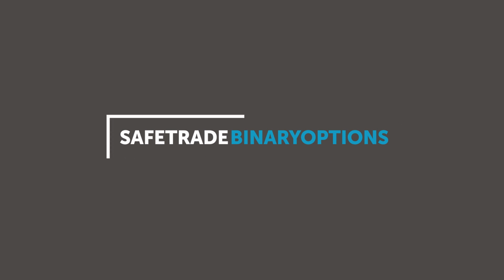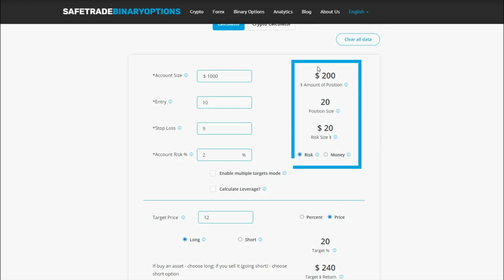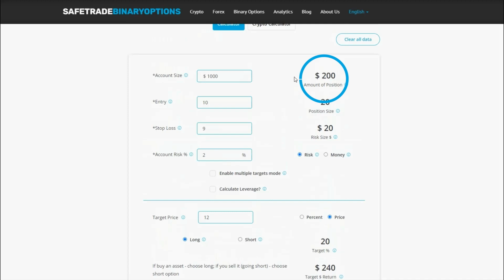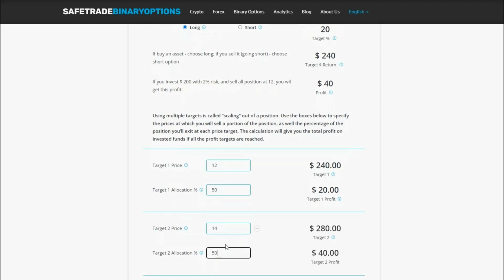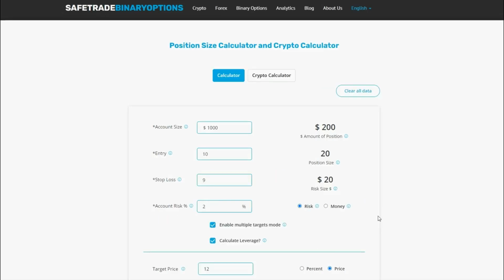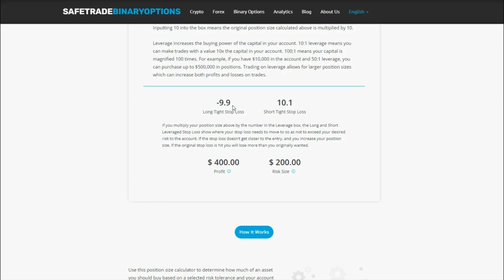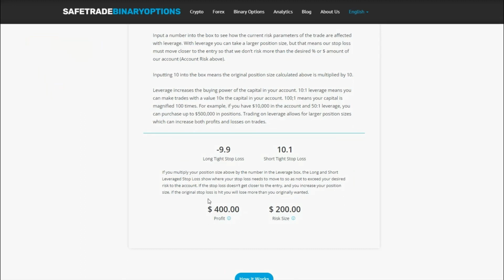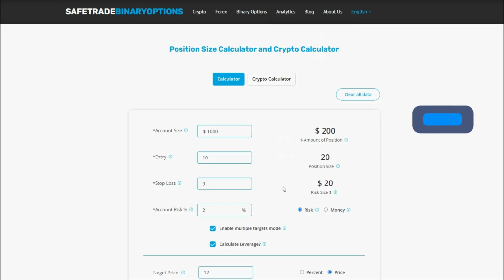How to Use Our Position Sizing Calculator to Maximize Trading Profit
A position sizing calculator is used to control risk and maximize profit based on that risk. It is used on every trade to determine how much of the asset to buy or short.
Position size is determined by the entry price, stop loss level, and your personal risk tolerance.
Once you know these metrics, you can plug them into our position sizing calculator and it will give you the ideal position. Full instructions are provided in the video and on the position size calculator page.

Learn how to use this position calculator and then use it on every trade you take to make sure you’re trading the correct amount.

The tool allows you to calculate your risk on a trade, as well as your potential profit. It even shows you the profit if you get out at multiple profit targets.

The position sizing calculator also shows you the effect that leverage would have on your position.
Use the SafeTradeBinaryOption.com position sizing calculator for your stock, forex, and futures trades. We have a crypto calculator as well.